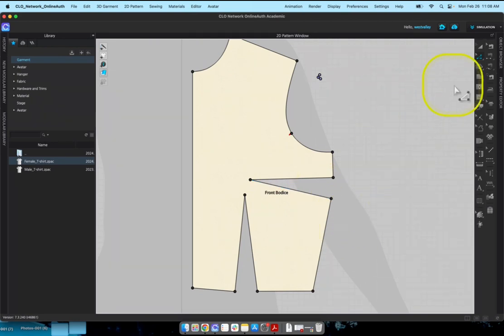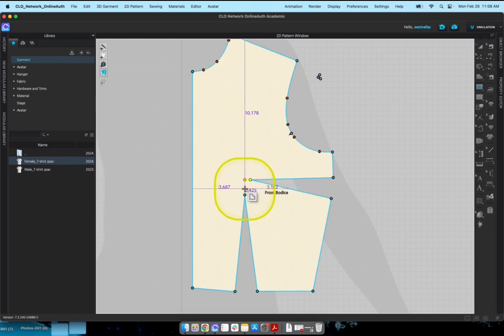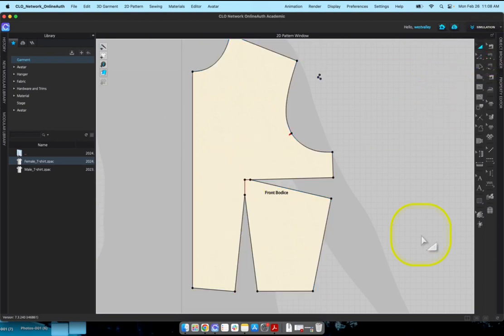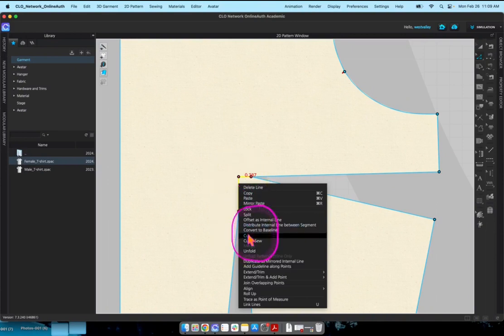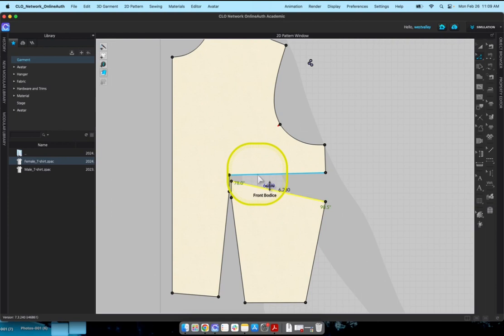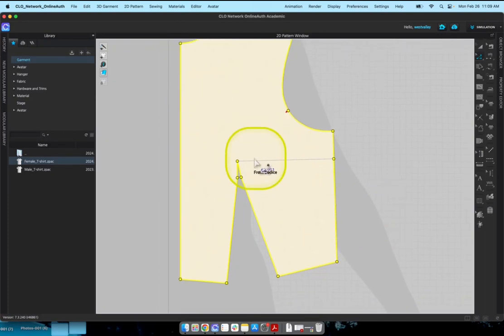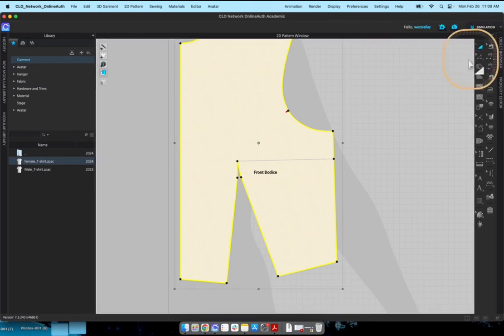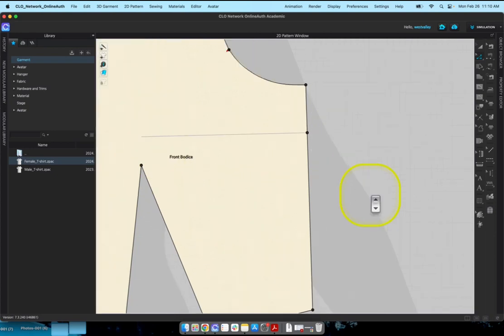Combining darts: cut and merge version